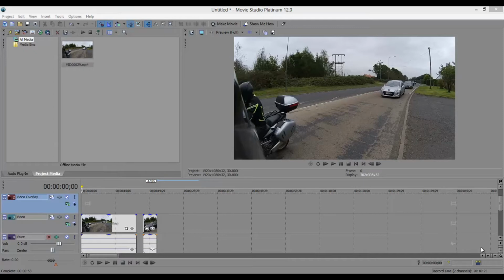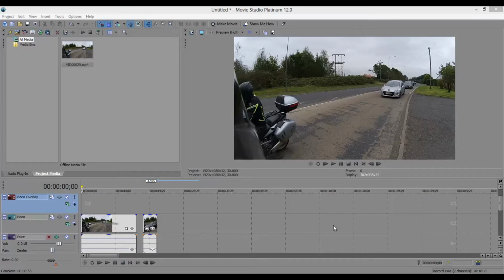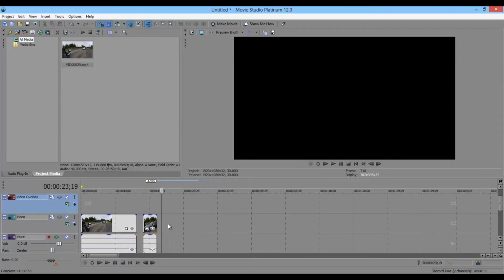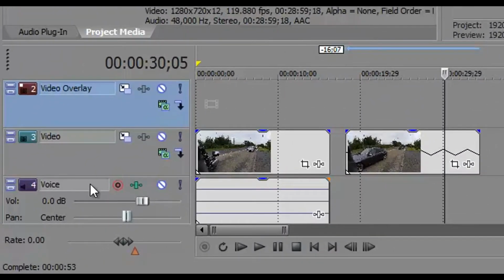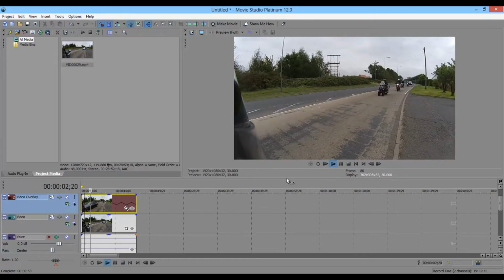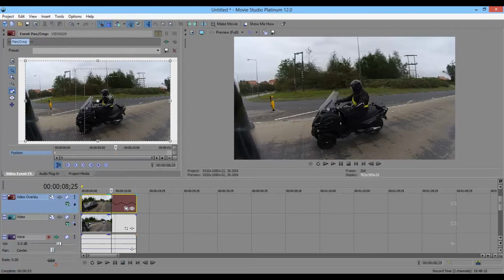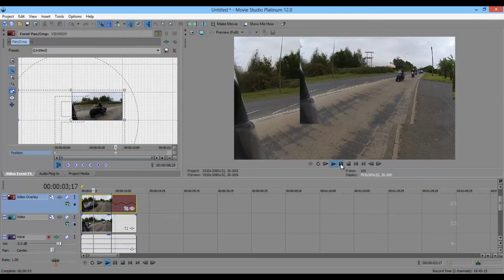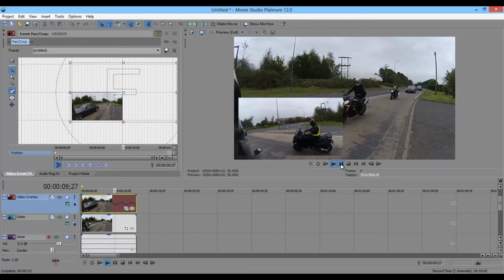379. Video Editing Basics for Vloggers - Picture in Picture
Another instalment for the Video Editing Basics for Vloggers series. This one looks at layering video clips for a picture in picture effect. The software used is Sony Movie Studio 12.